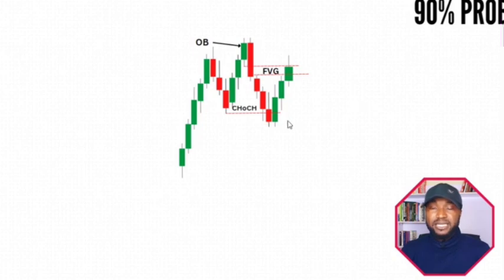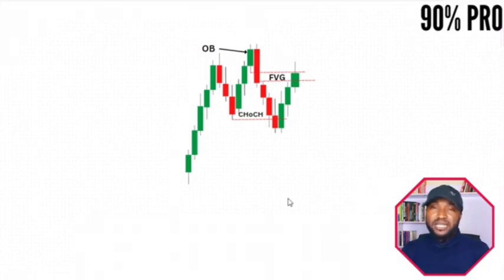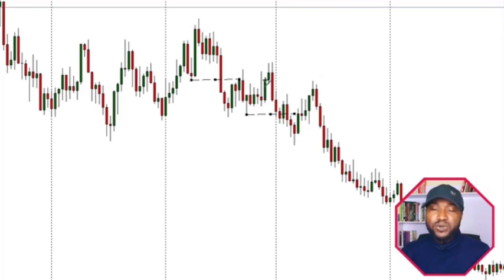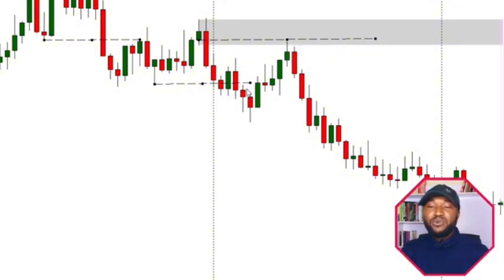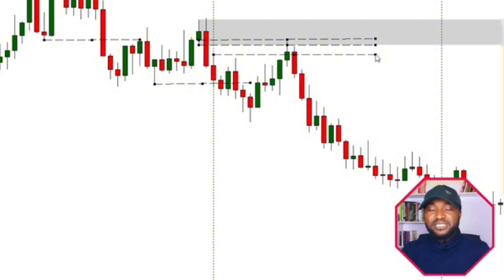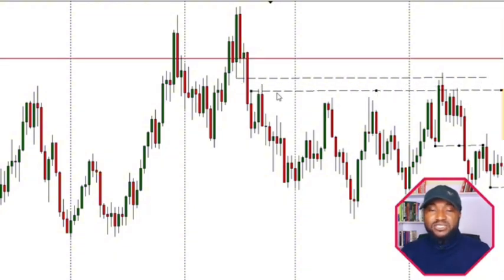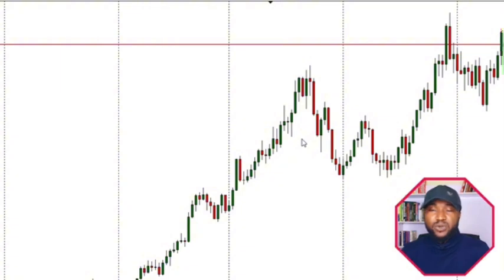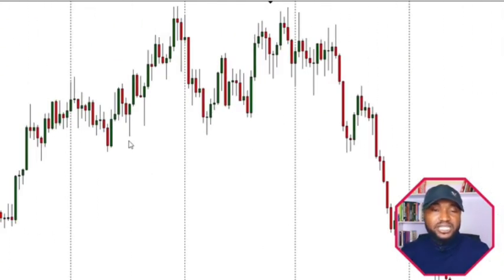Effective Order Block Strategies for Forex Traders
Discover the types of order blocks that truly work in Forex trading. This informative video, sourced from trusted experts, dives into the best strategies for identifying and utilizing order blocks to enhance your trading success. Perfect for traders looking to deepen their understanding and improve their trading skills.